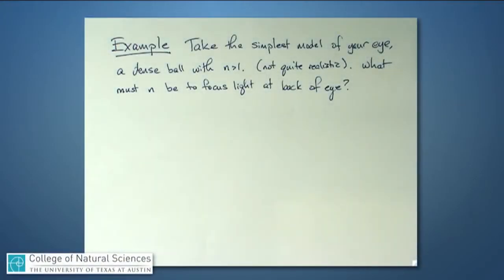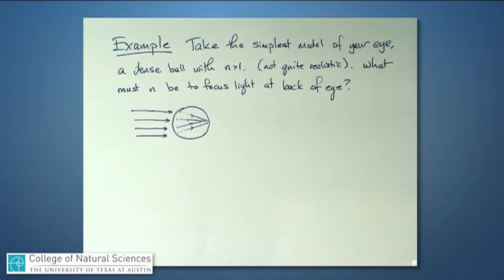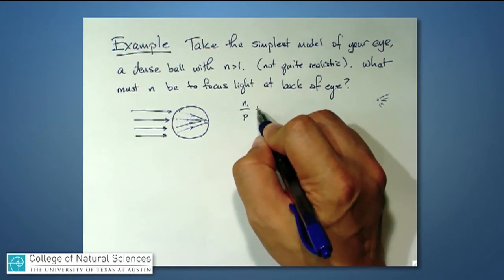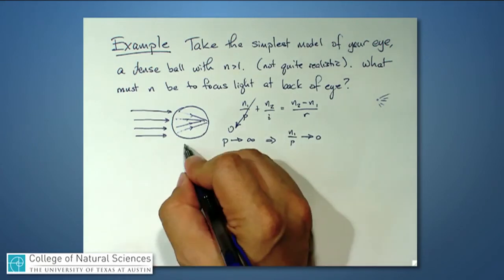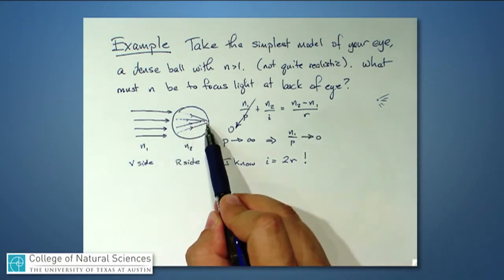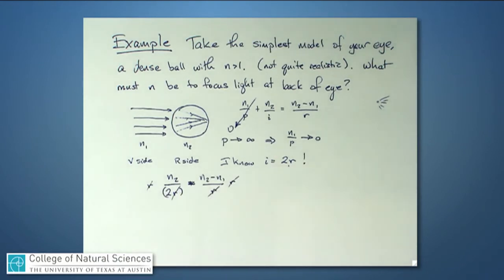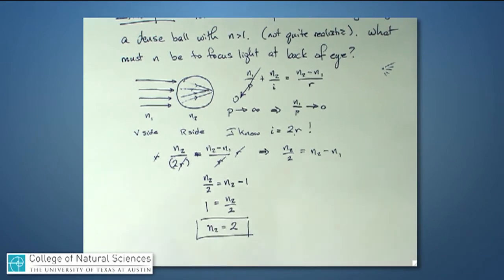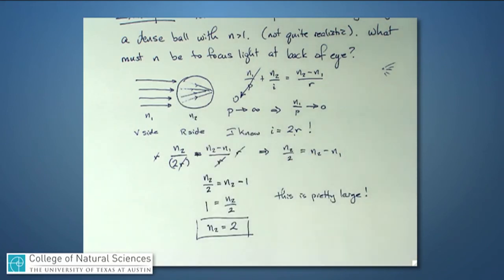Lenses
10. Spherical Refraction Example 3